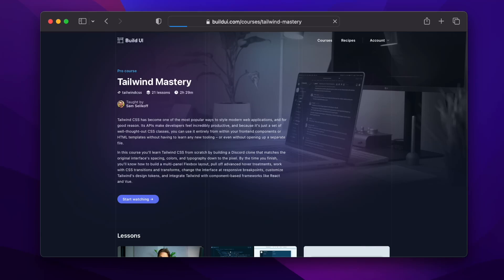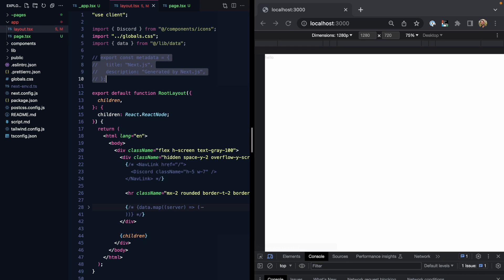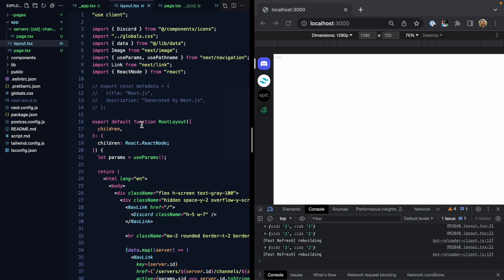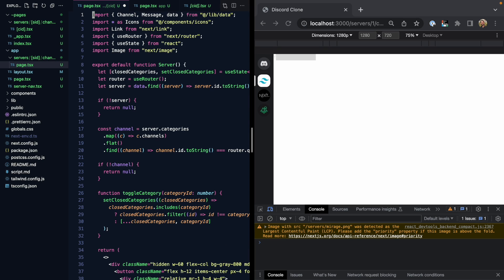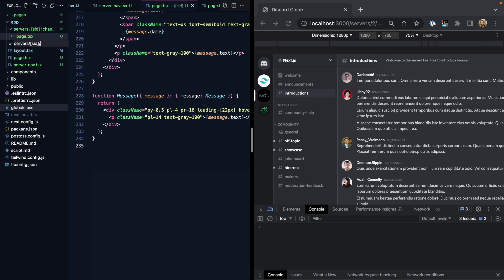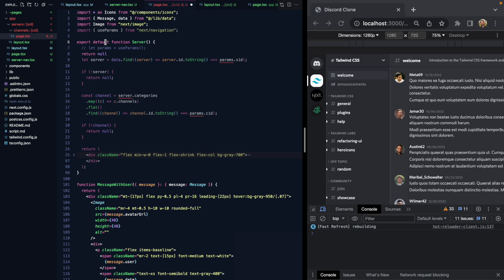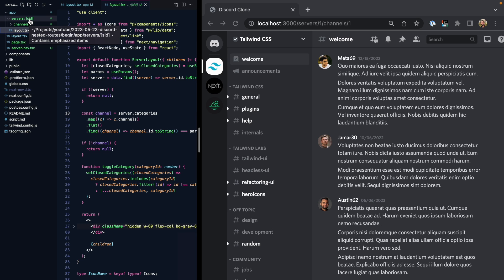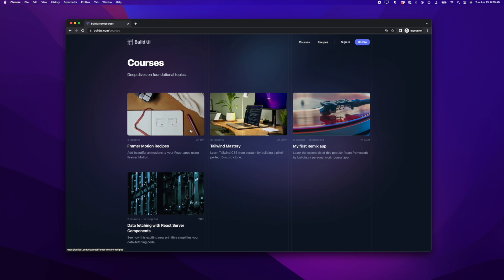From Pages to the App Directory in Next.js 13 (Nested Layouts)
Get a sense of working with nested layouts in Next.js 13 by migrating my Discord clone from the app to the pages directory.

🕐 TIMESTAMPS
0:00 – Intro
0:30 – Root layout
1:34 – Index page
2:29 – useParams Hook
4:35 – Making the root layout a RSC
6:40 – Channel page
7:53 – Nested Server layout
11:13 – Making the channel page a RSC
12:59 – Final demo
15:10 – Tailwind Mastery course